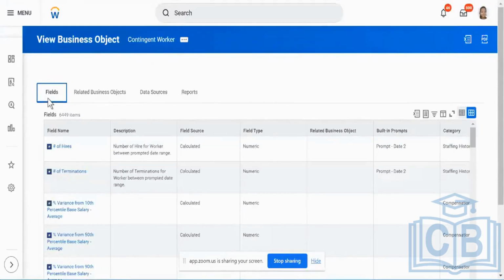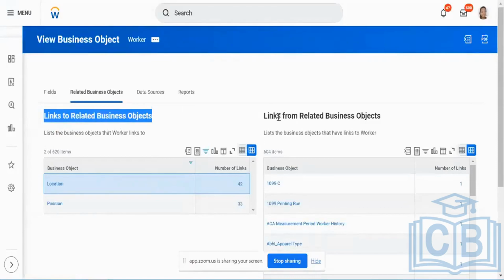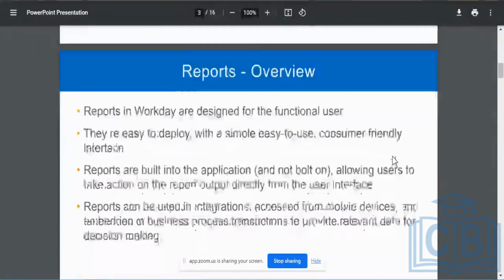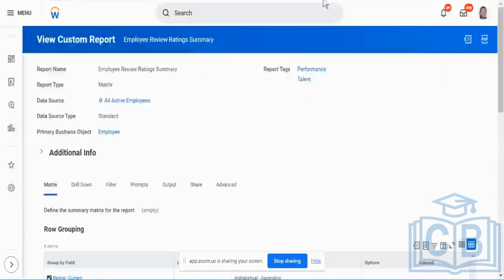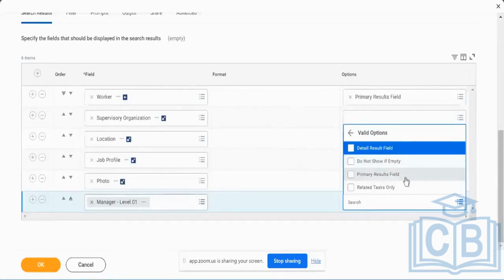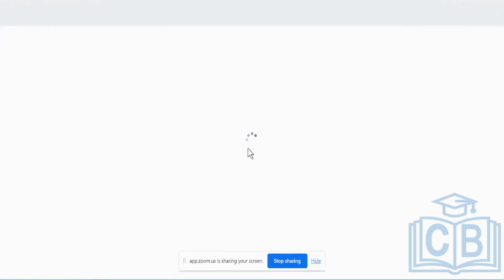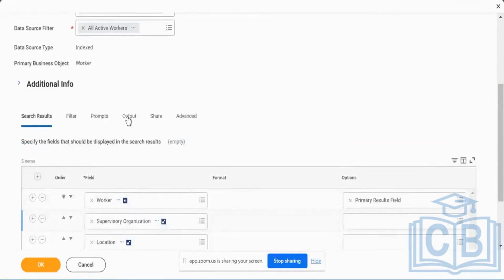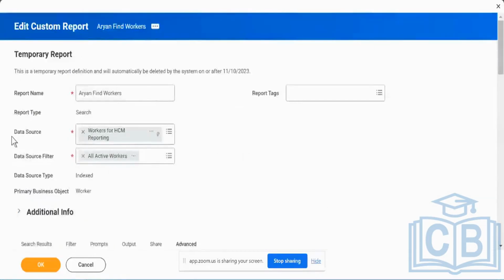Workday HCM Business Objects and Reporting | Cyberbrainer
🎓 Full Tutorial on Workday HCM Business Objects and Reporting 🎓
 Want to know how Business Objects function in Workday HCM and how they help you make good Workday reports?  This video will help you learn how to use Business Object structures and make reports that are useful.  🔍📊

 In this video, you'll learn: ✅ What are Business Objects in Workday; ✅ How Workday Reporting Uses Business Objects; ✅ How to Find Your Way Around Workday's Data Sources; ✅ How to Make Custom Reports Using Business Objects; ✅ Reporting Tips, Tricks, and Best Practices; and ✅ A Real-Time Demo with Use Cases.

 📌  This class is perfect for you if you work in HCM, make reports, or are just interested in HR tech!

For all the information about the course, go to our

Workday HCM
Business Objects for Workday
Reporting on Workday
Workday Report Writer Making Your Own Reports in Workday
Data Sources for Workday
Workday Analytics
Workday Studio,
Workday Payroll,
Workday Recruiting,
Workday Data Model
Talent Management at Workday
Integration with Workday Online Training
Fields for Workday Reports
Security at Workday
Modules for Workday HCM
HCM for Workday  Learning
Certification for Workday
Workday HRIS Workday Performance Reports
Workday Custom Fields
Functional Reporting in Workday
Mapping Data for Workday